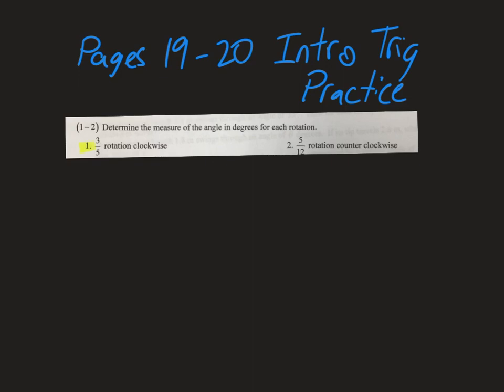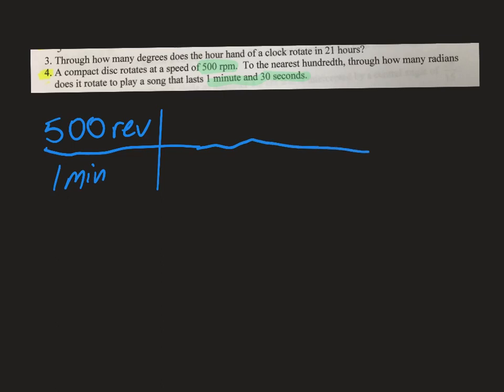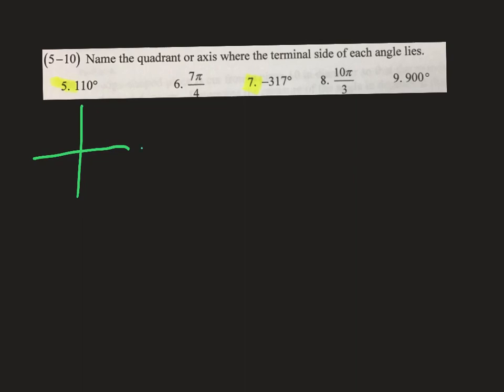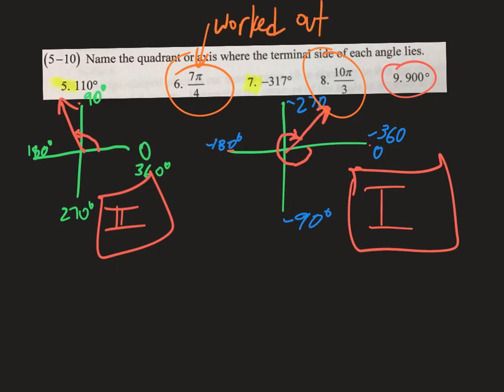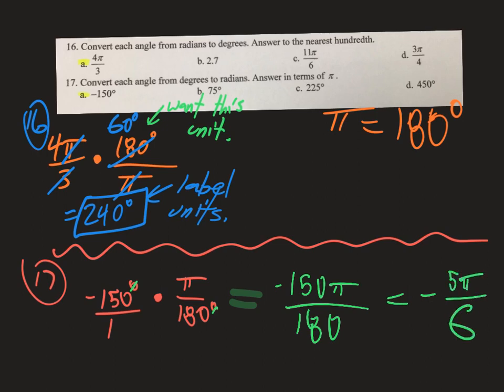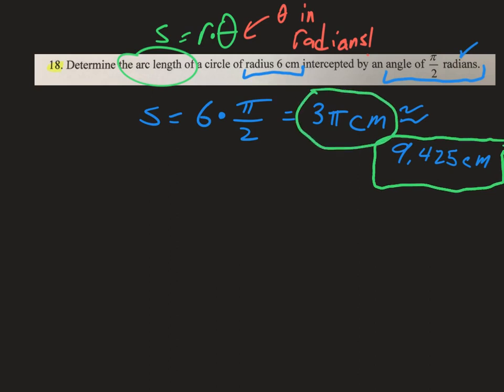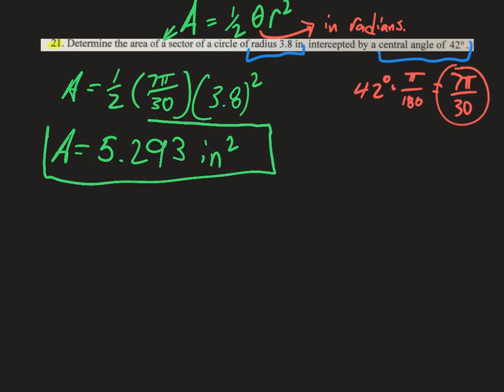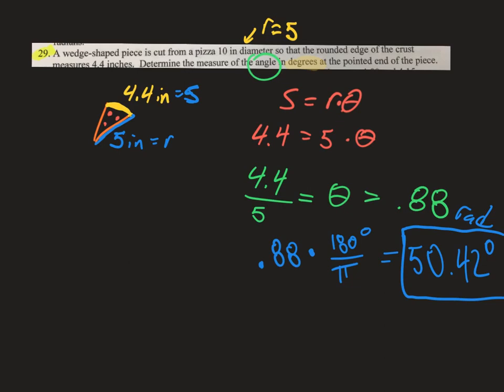Pages 19-20 intro trig